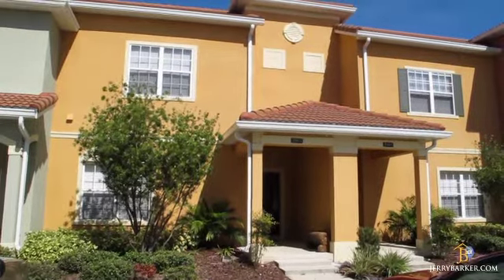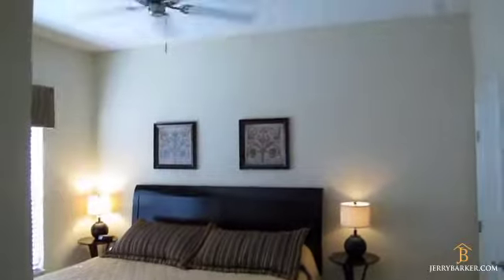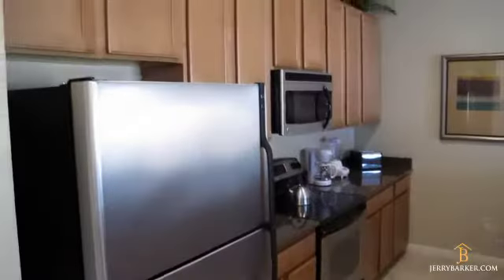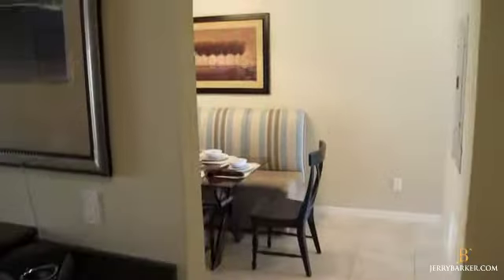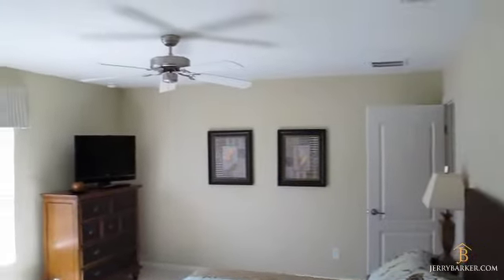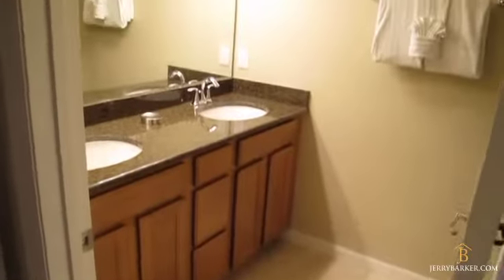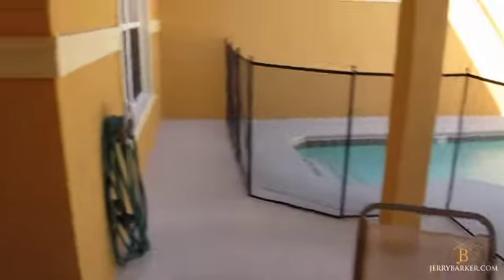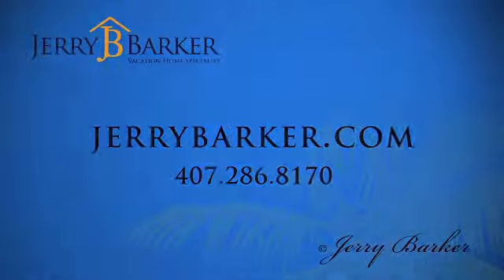8963 Candy Palm, Paradise Palms Kissimmee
Excellent 4 bedroom fully furnished townhouse with private splash pool located near the clubhouse. Books well and is a turnkey short term vacation home ready to provide immediate returns for its new owner. SHOWS LIKE NEW!